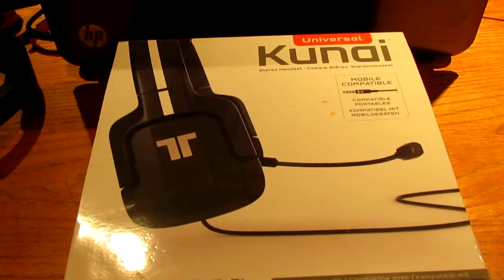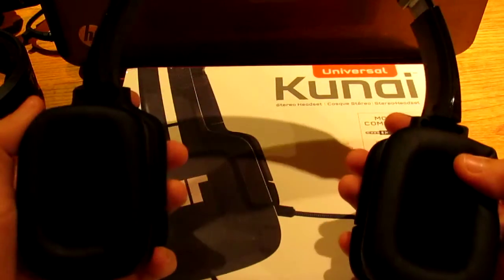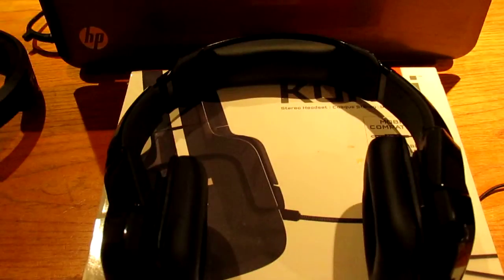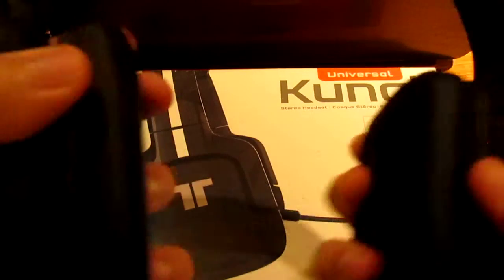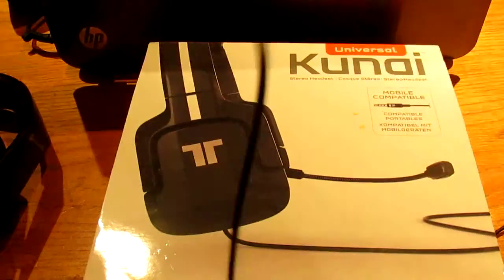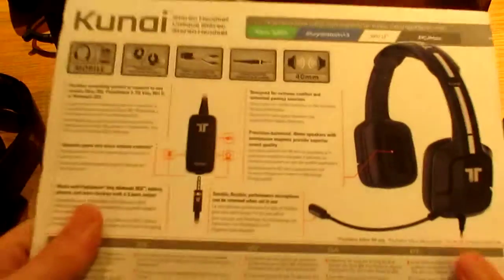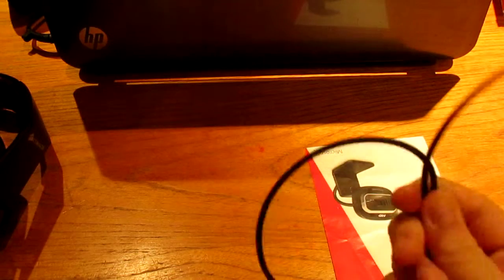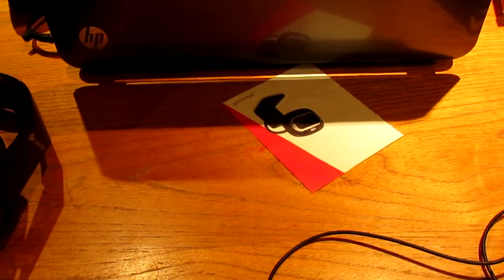Tech Bites: Triton Kunia Universal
All my vid are protected by copyright law!